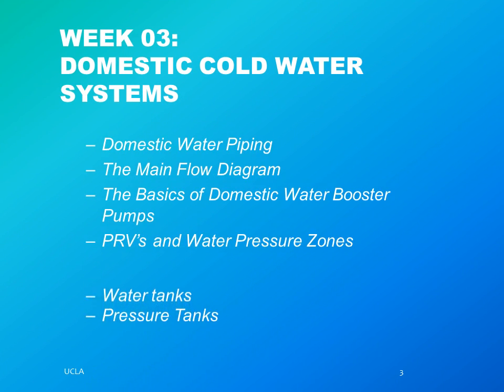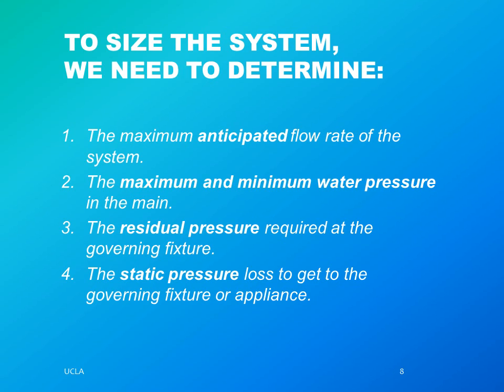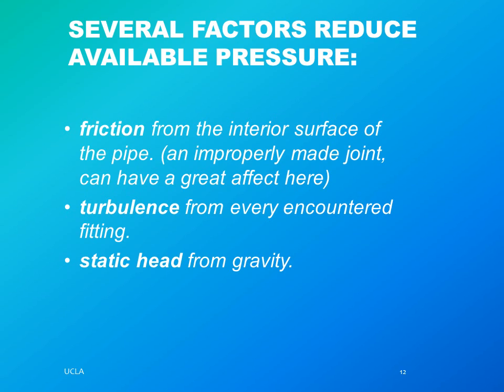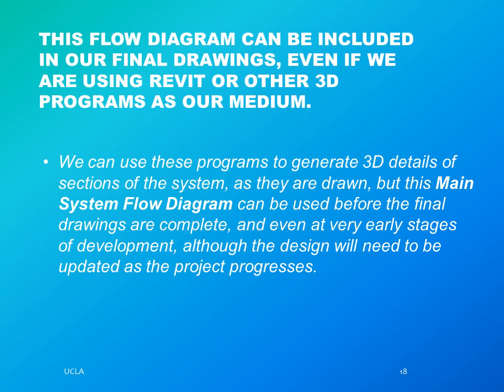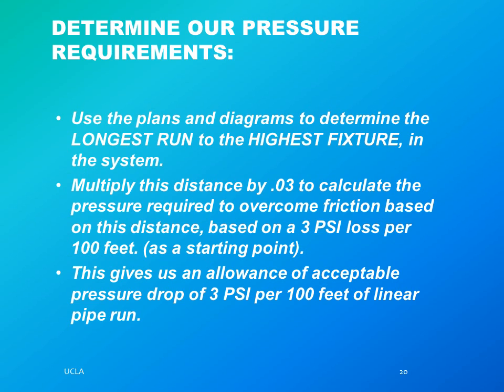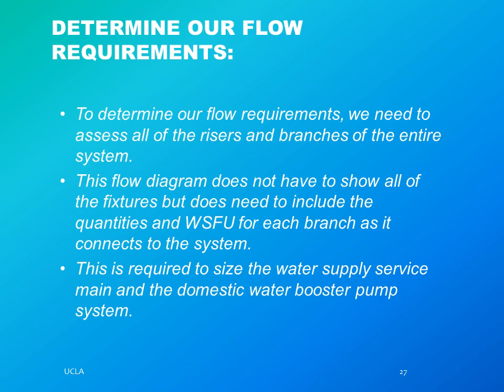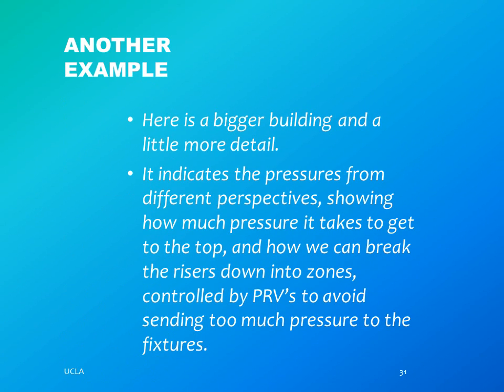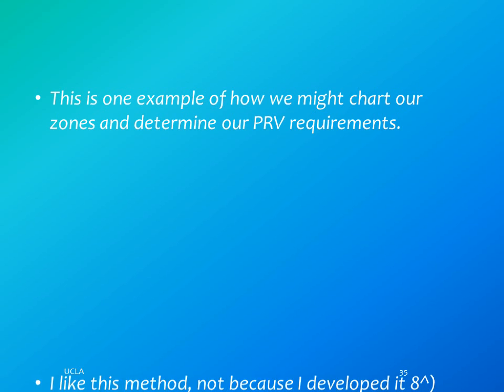x400 14 Plumbing HIGH RISE BUILDINGS Week03 Domestic CW